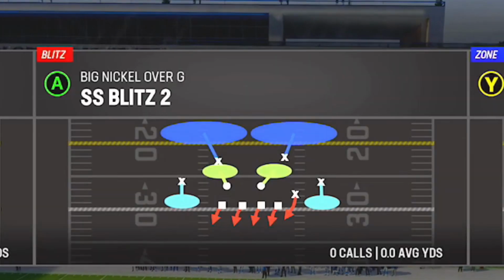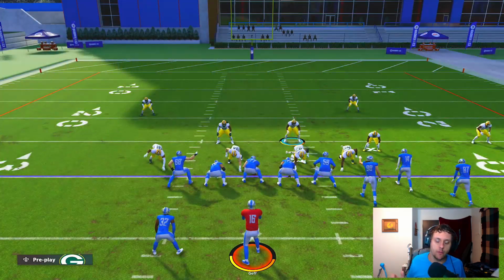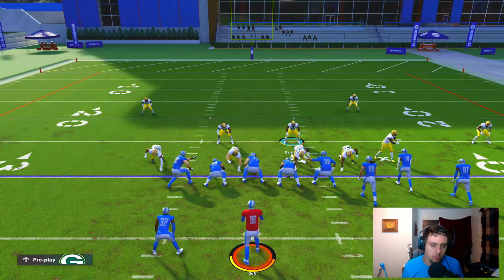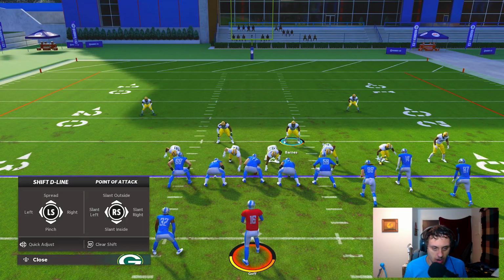THE BEST NANO BLITZ IN MADDEN 23!! | Madden 23 Defense Tip